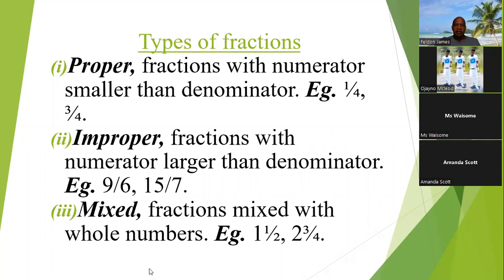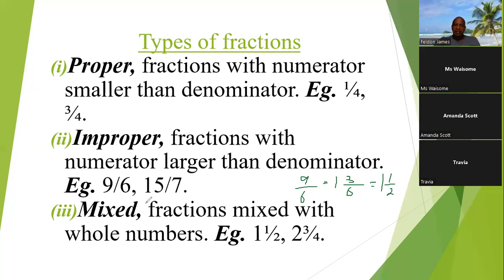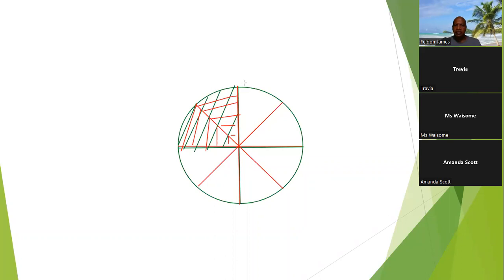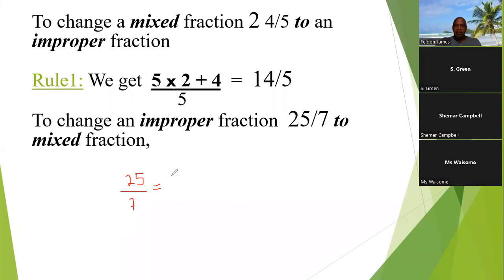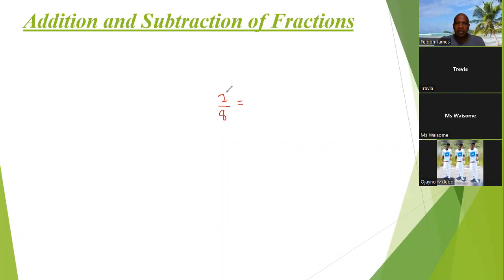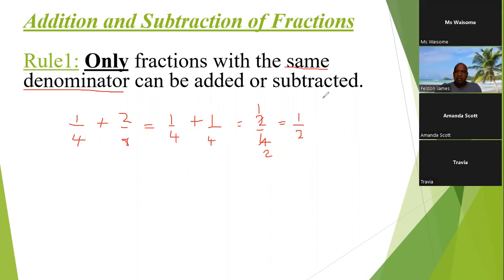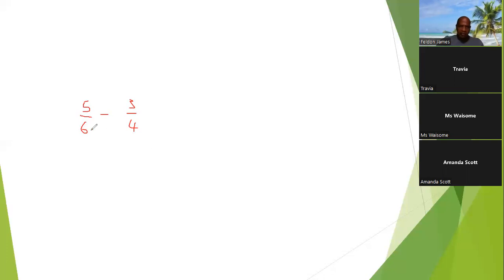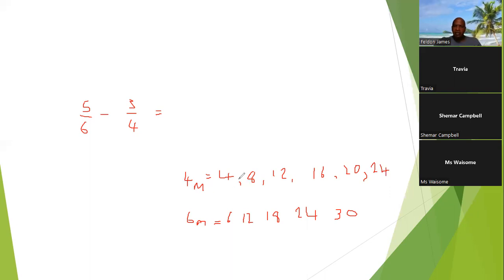CSEC Math Fractions 2